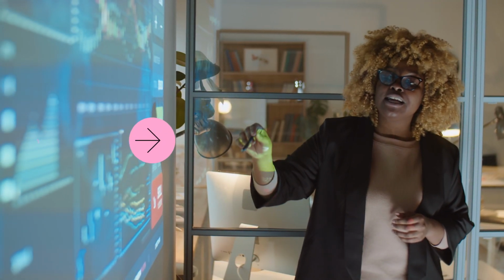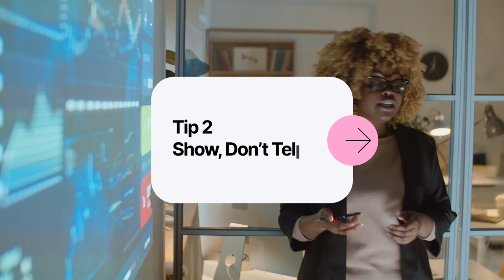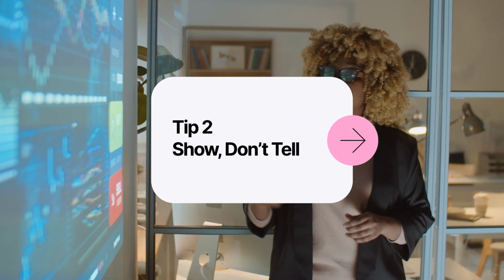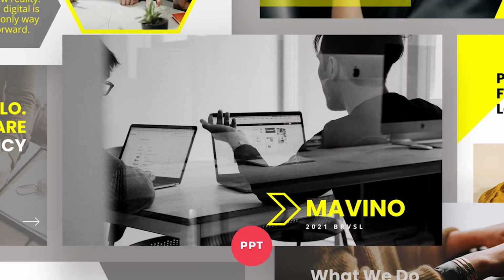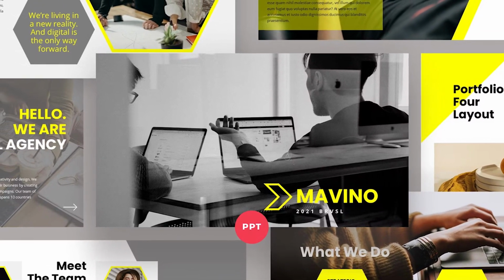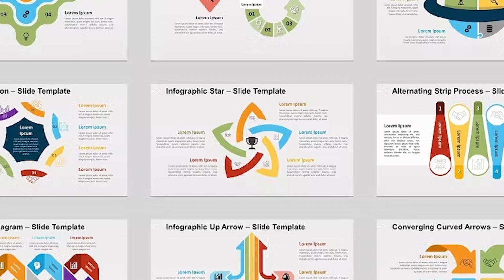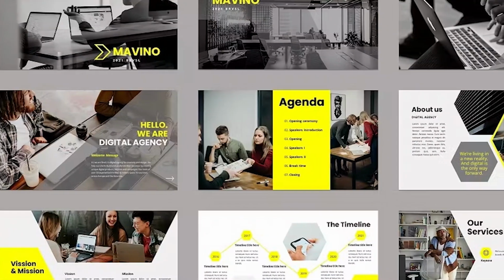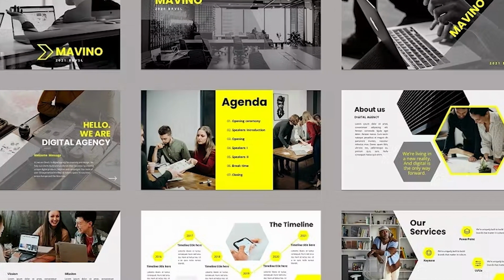Basic PowerPoint Guidelines for Presentations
Creating an effective and persuasive PowerPoint for any topic is easier than you think. You just have to have the right direction. In this video, Envato Tuts+ instructor Nathan Umoh will give you a handful of PowerPoint guidelines to use the next time you have to give a presentation.

These PowerPoint guidelines can be applied from the planning stage through the actual day you present, so check them out! Keeping these suggestions in mind will help you keep your audience focused on your topic and key content.

These aren’t all the PowerPoint design guidelines you can use. You can read the rest of the guidelines in this article written by Brenda Barron, an Envato Tuts+ instructor. She’ll walk you through 20 tips in this video that weren’t covered here:

Envato Tuts+
Discover free how-to tutorials and online courses. Design a logo, create a website, build an app, or learn a new skill